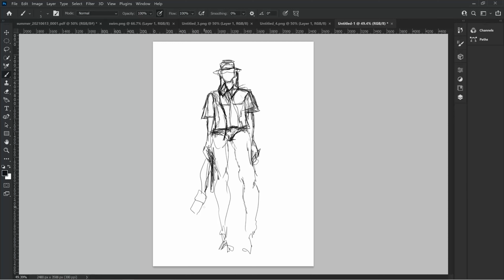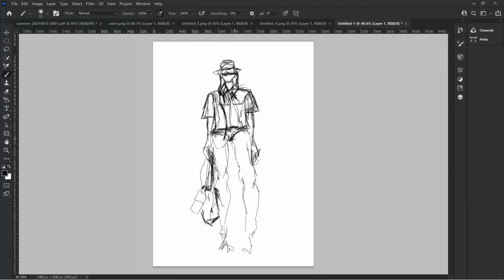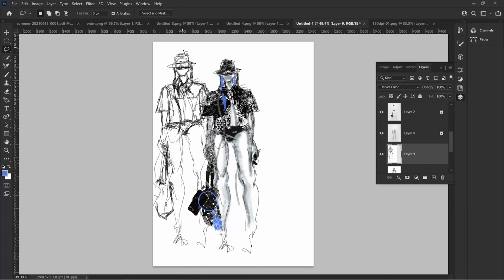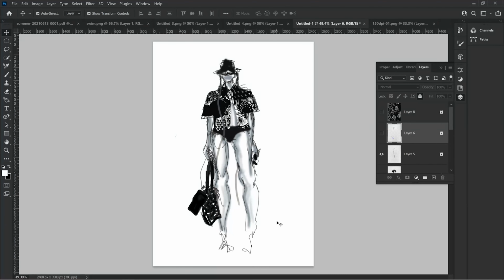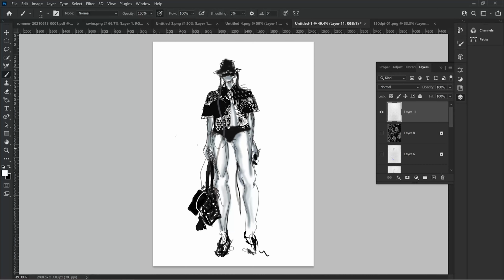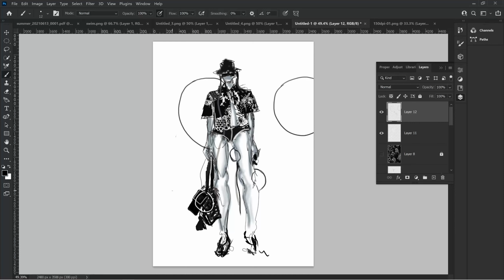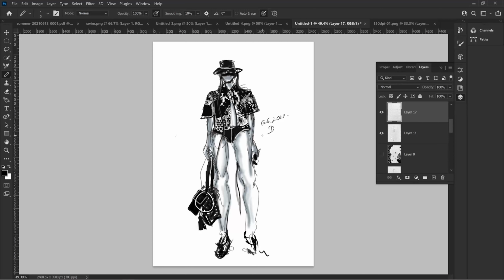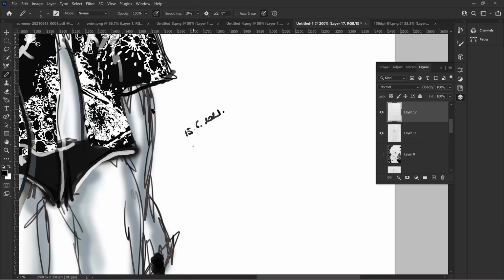The Illustrationn 1.1.1 by thedesignner™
This is a video of a fashion illustration I created for one of the outfits for thedesignner's first collection.